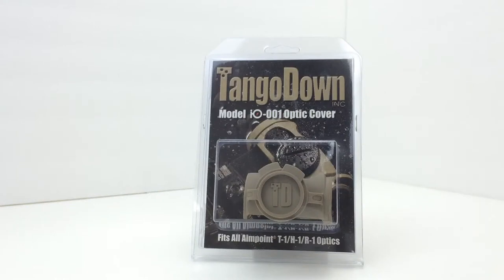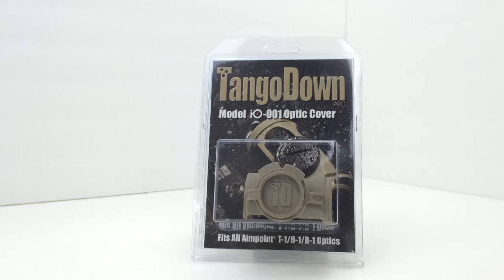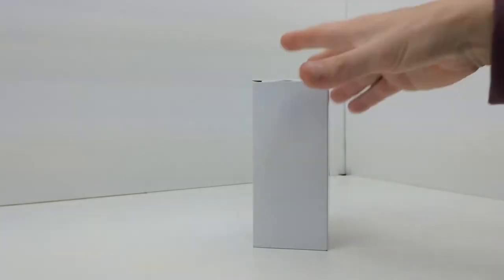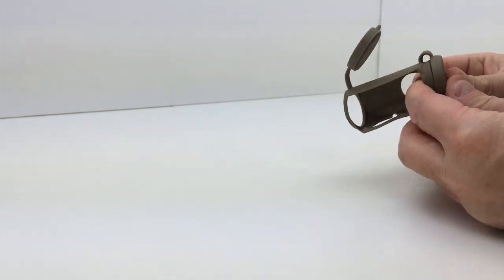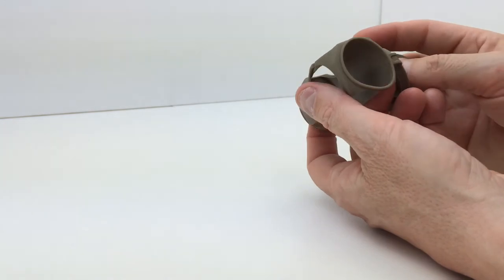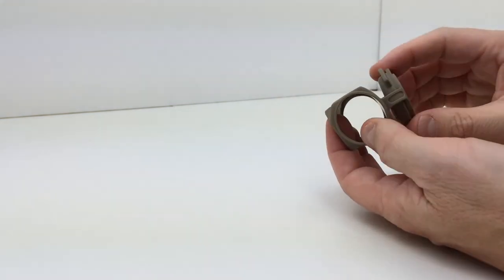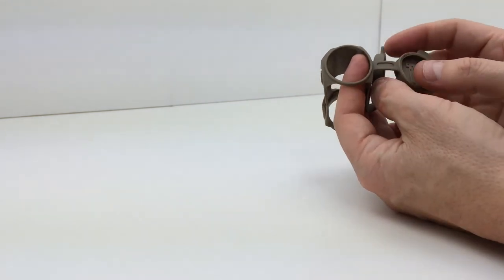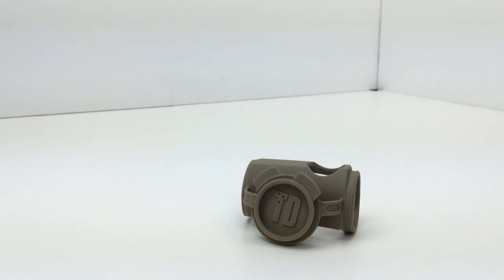Tango Down IO Aimpoint T1 Red Dot Cover Review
A short unboxing/review of the Tango Down Aimpoint T1 cover in FDE.